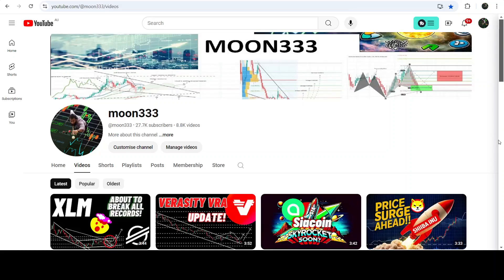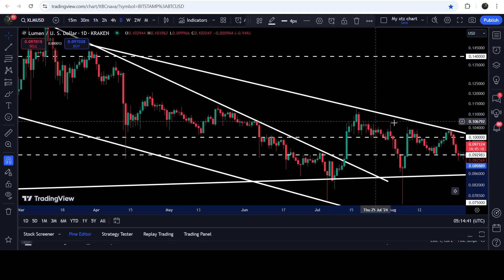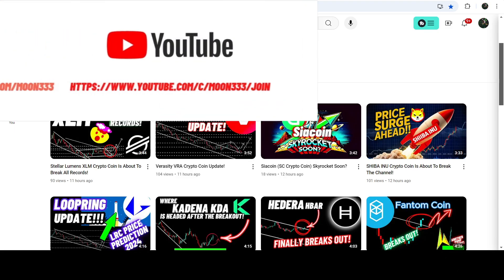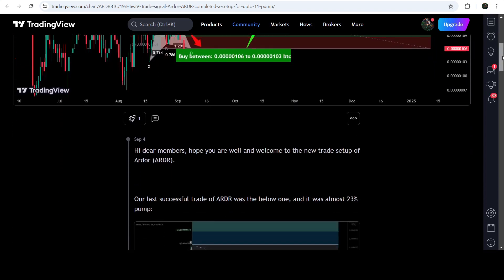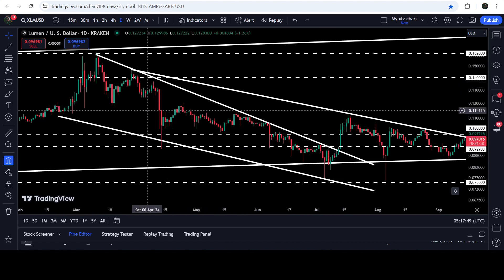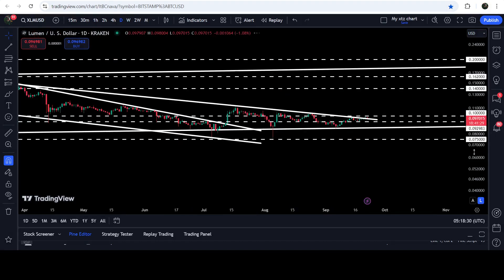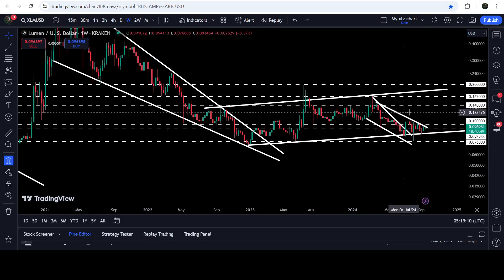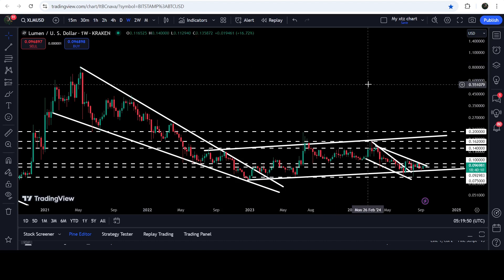Stellar Lumens XLM Crypto Coin Is About To Break All Records!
Or